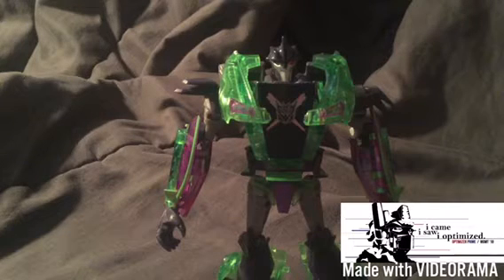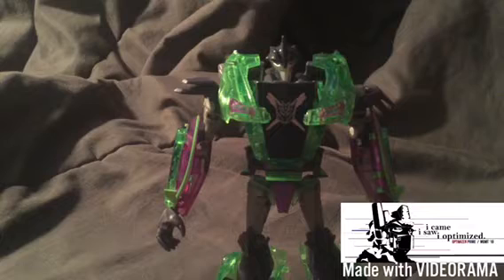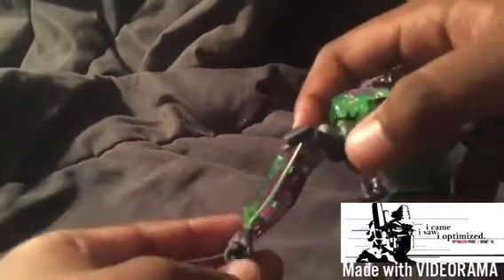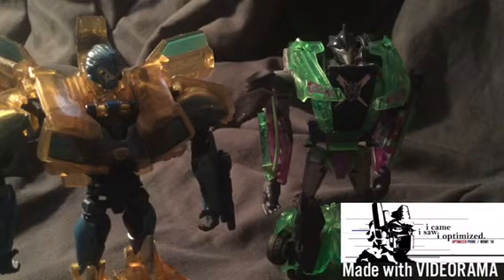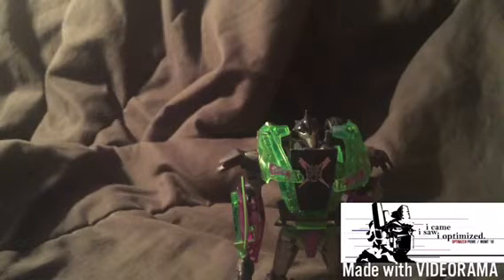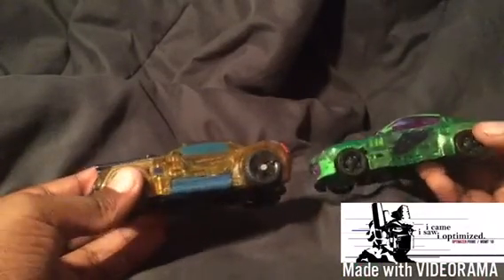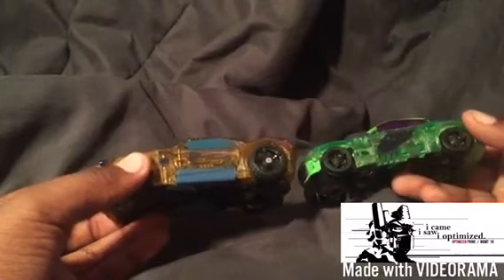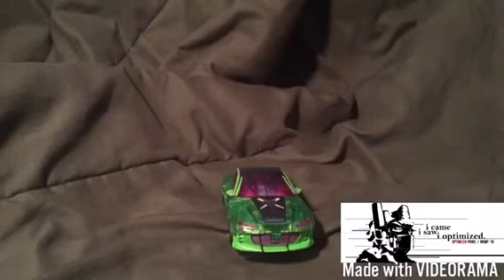Transformers Prime Bbts Exclusive Dark energon Deluxe class Knockout